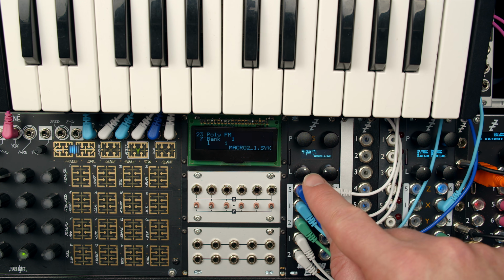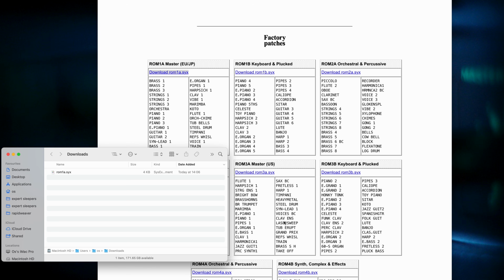disting EX - Poly FM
Poly FM is an eight voice polyphonic FM synthesizer that can load DX7 voice banks.